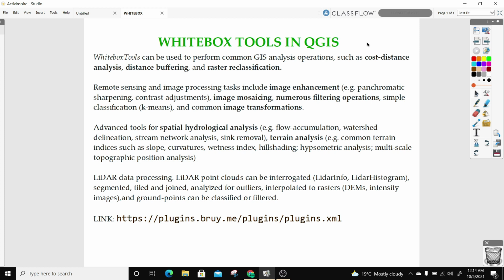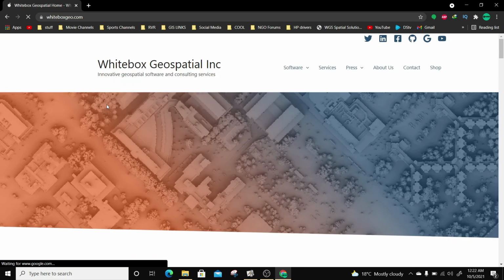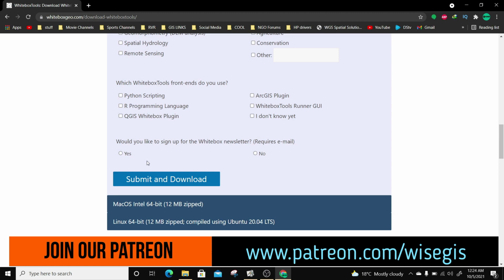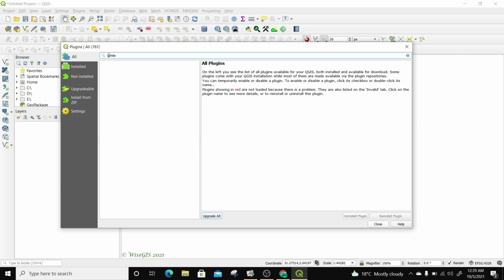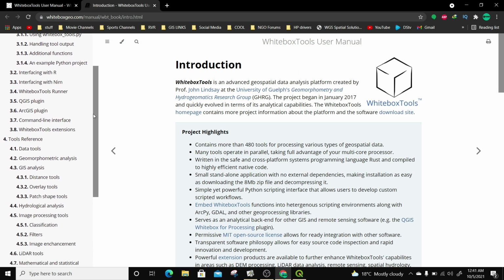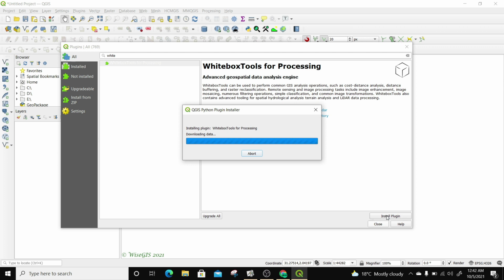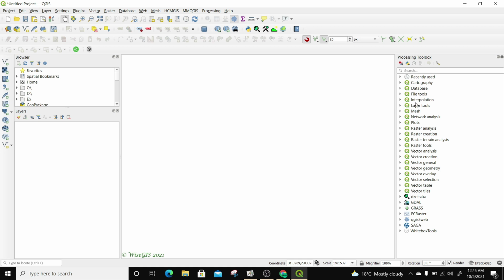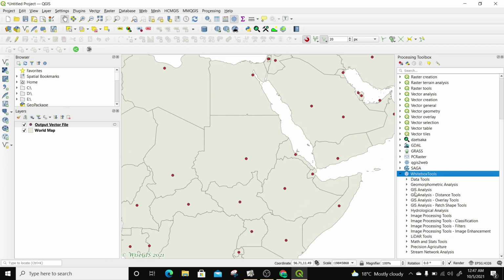Whitebox tools in QGIS # QGIS Tutorial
+whitebox +tools
"whitebox tools"
[whitebox tools]

In this video we explore how to use whitebox tools in QGIS.
Whitebox Geospatial Analysis Tools (GAT) is an open-source and cross-platform Geographic information system (GIS) and remote sensing software package that is distributed under the GNU General Public License. It has been developed by the members of the University of Guelph Centre for Hydrogeomatics and is intended for advanced geospatial analysis and data visualization in research and education settings.